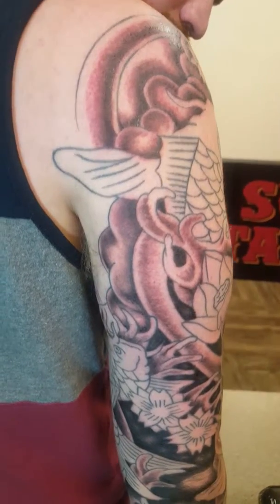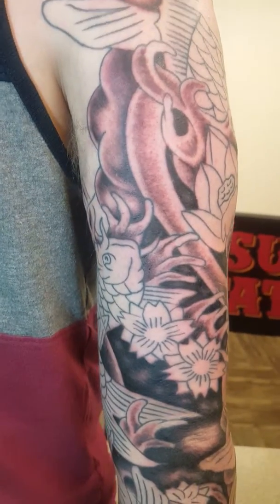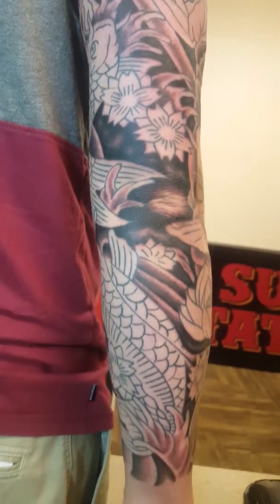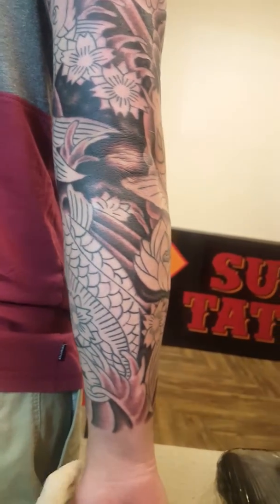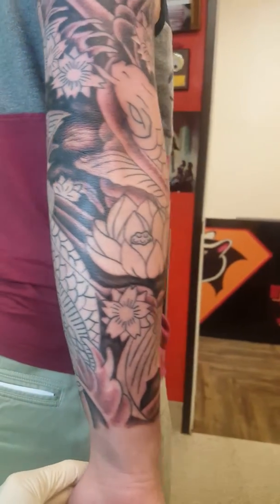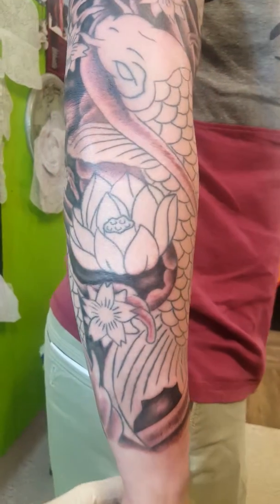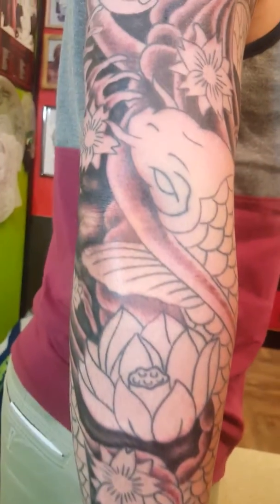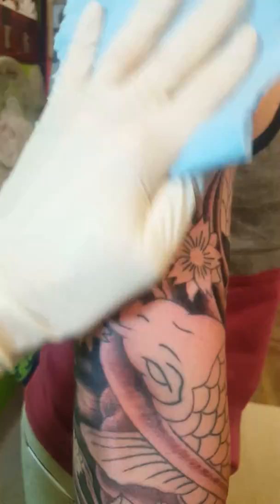Black Shading To Oriental Koi Flower Sleeve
June 1ST 2019.  Tattoo By jeremyoungman
615 Ogden Ave. Downers Grove Illinois, 60515 USA